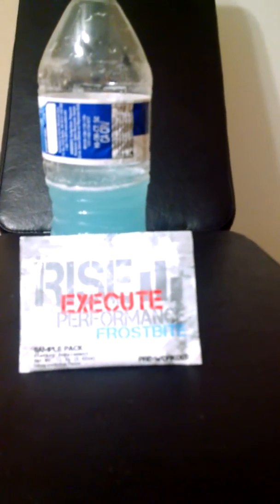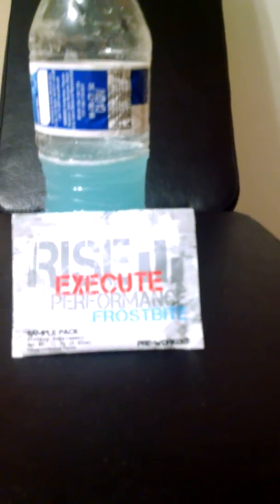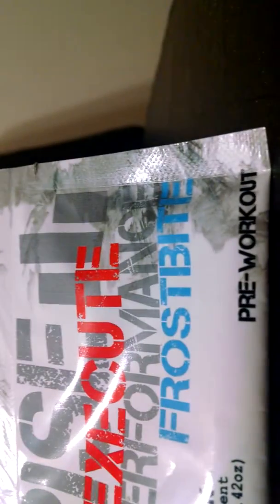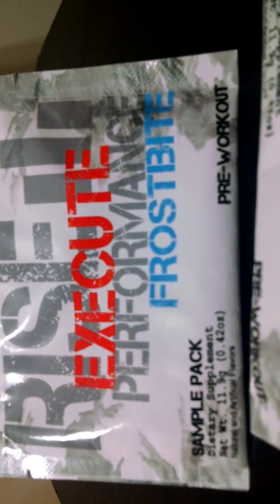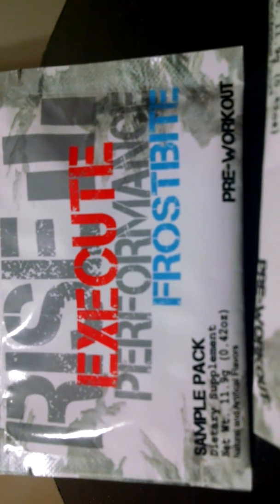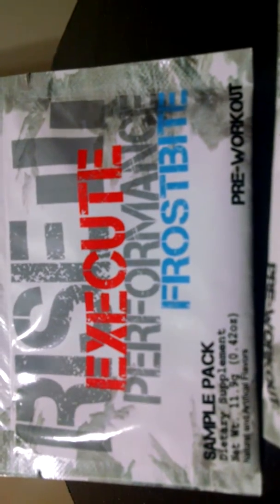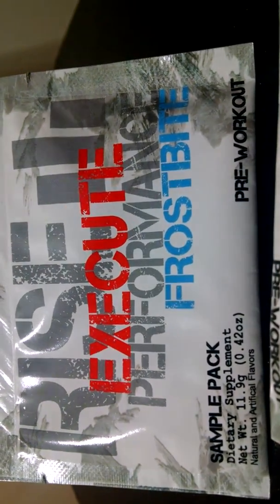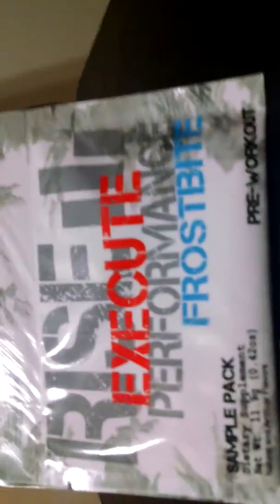SUPPLEMENT REVIEW: Execute pre-workout by RISE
SUPPLEMENT REVIEW, supplements, gainz,  Execute, pre-workout, preworkout, caffeine